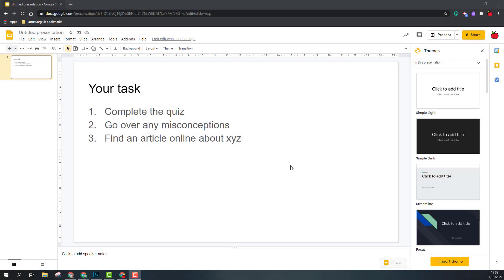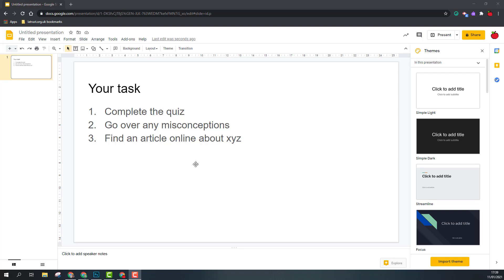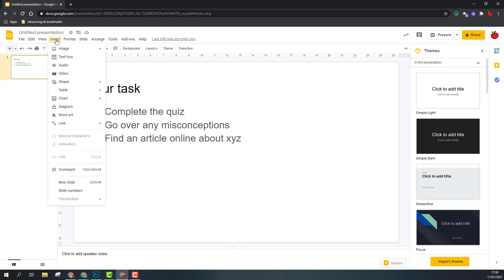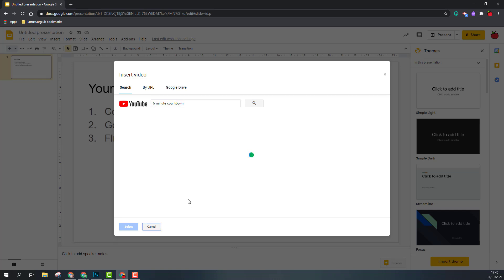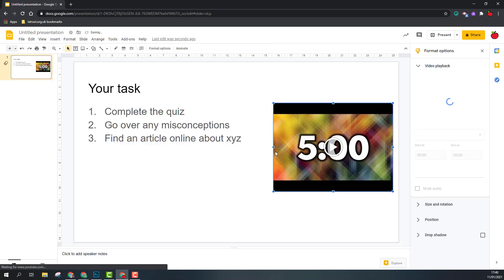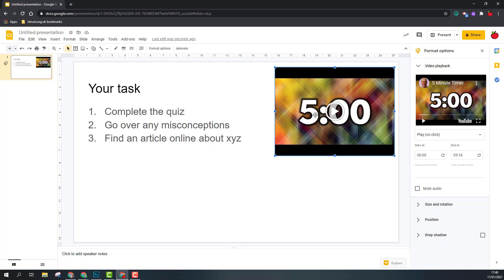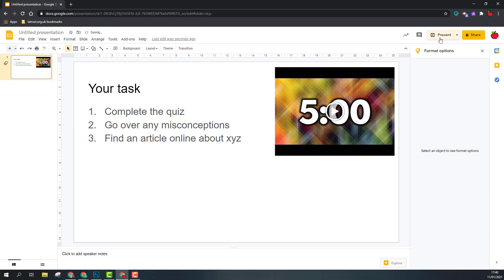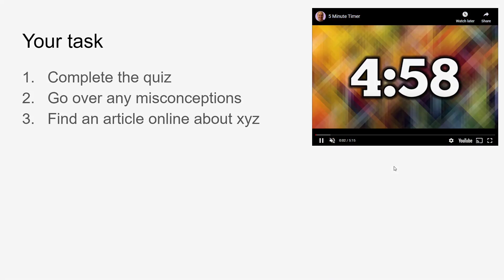Adding a countdown timer to Google Slides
A countdown timer in Google Slides is a great way of keeping students ontrack when working on a task.